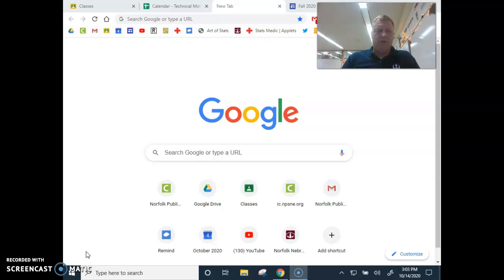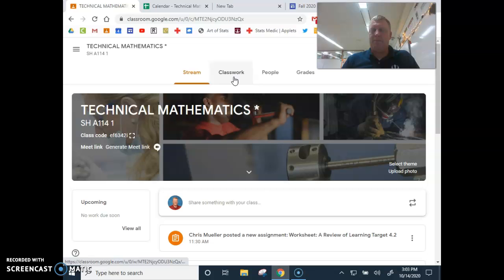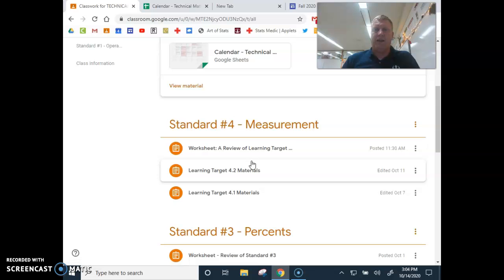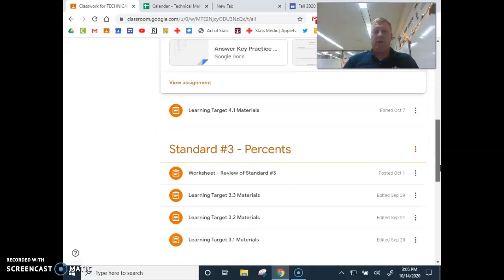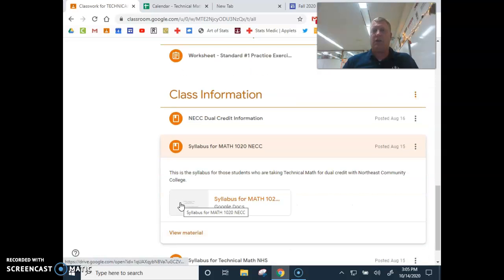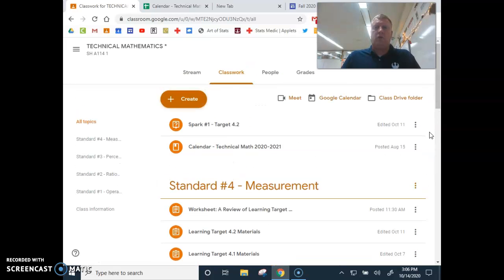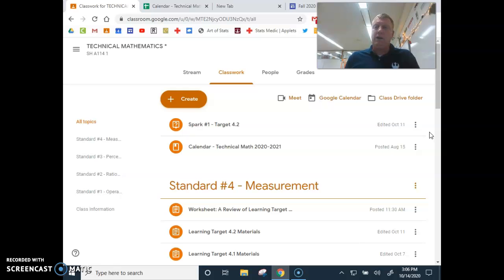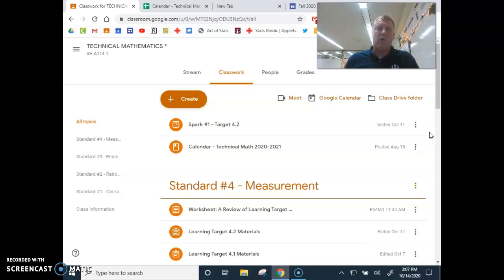PTC Introduction - Technical Math